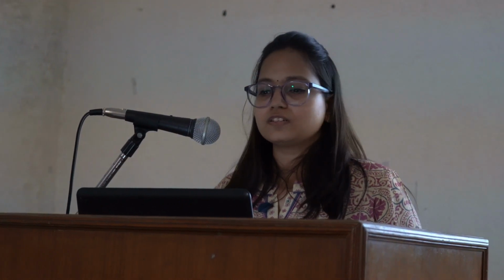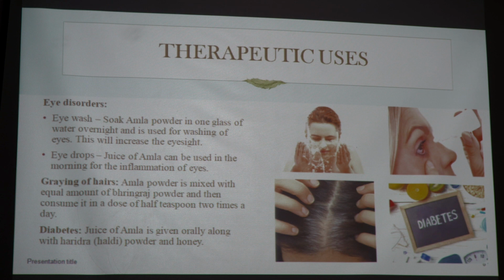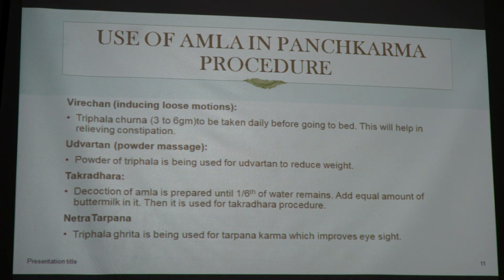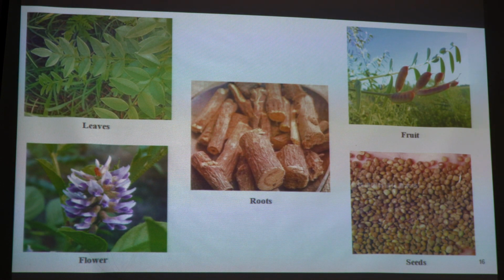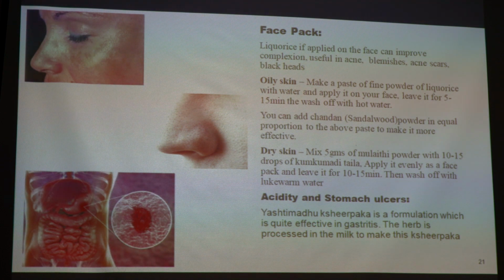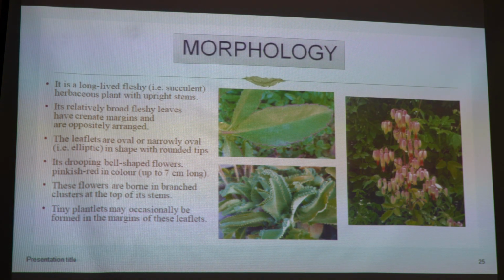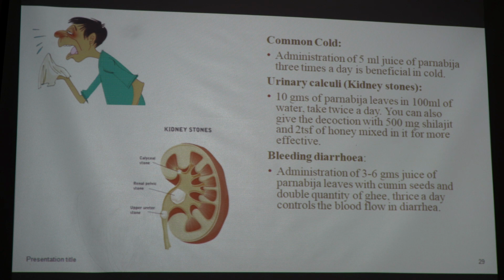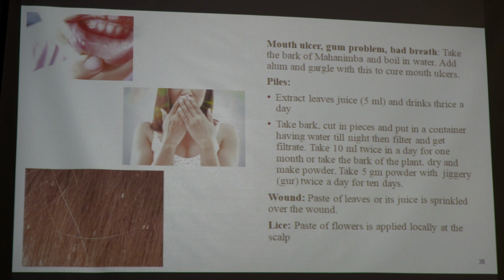Day2 Lecture3 PlantsAroundUs Amalaki Yashtimadhu Parnabeeja Mahanimba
Identification and usage of Amalaki, Yashtimadhu, Parnabeeja and Mahaneem/Mahanimba